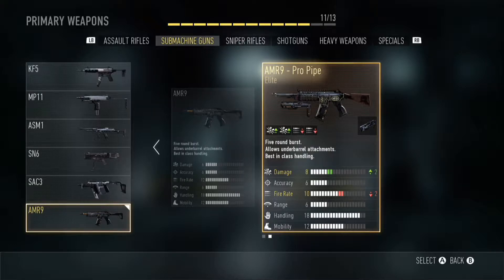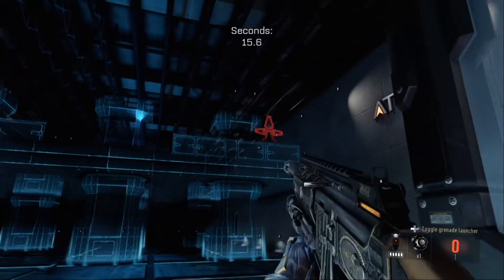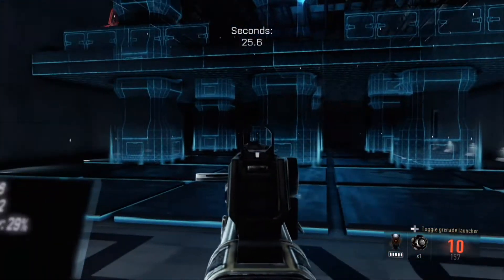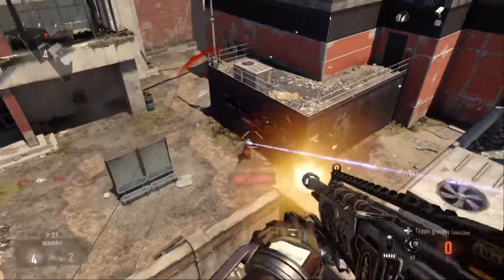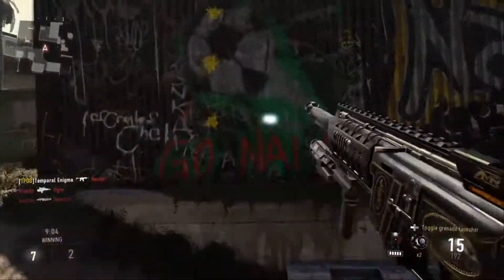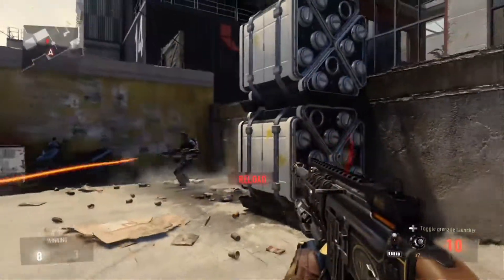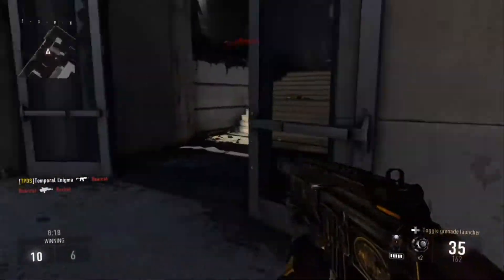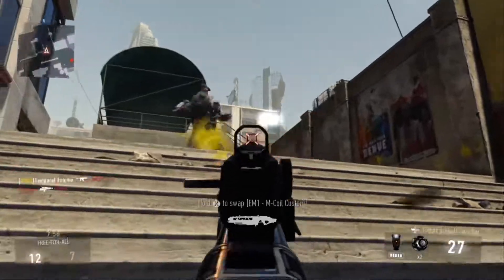Advanced Warfare Elite Weapon Guide | AMR9 "Pro Pipe"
Intro Made By Flixpress.com